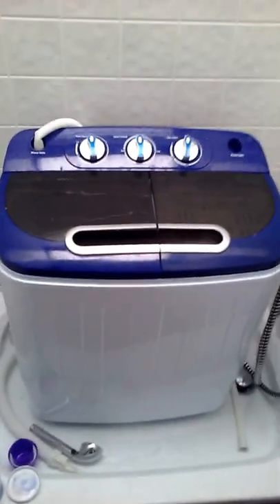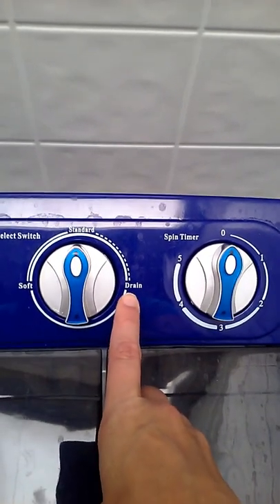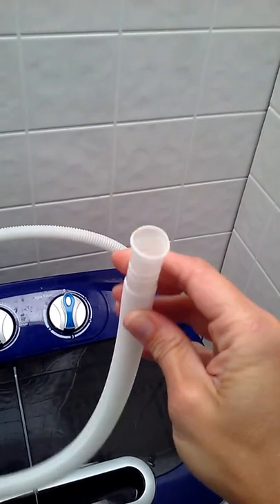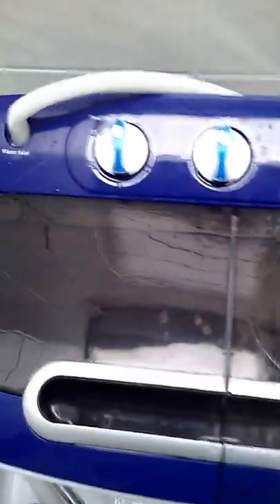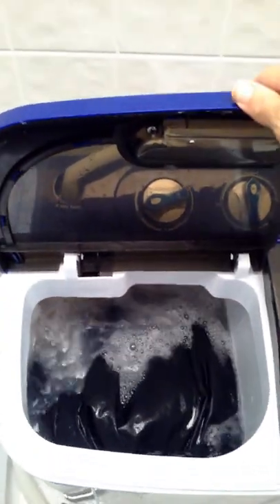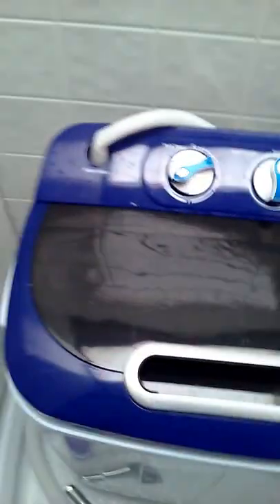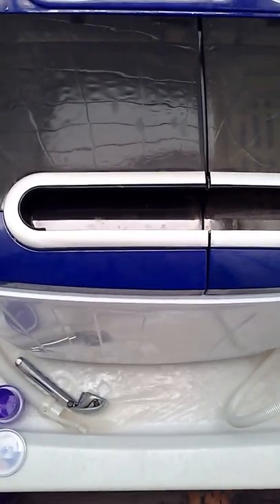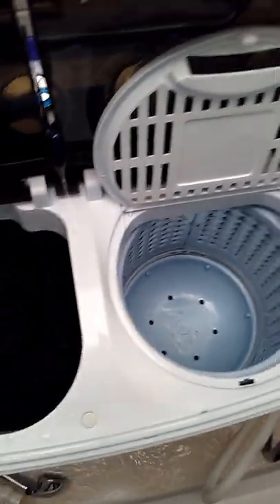Compact Portable Washer How To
After dealing with the dreaded laundry mat days I decided it was time to get a compact portable washer/spinner combo.  This thing is a game changer.  Watch my how to and save yourself some time and frustration.